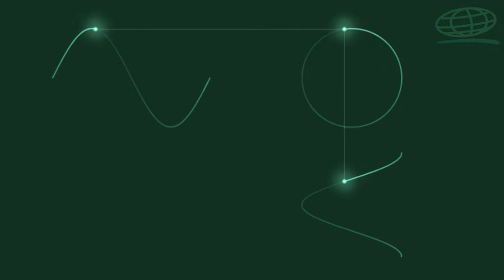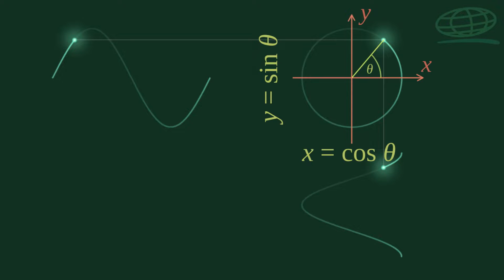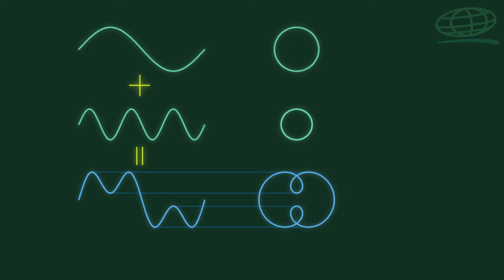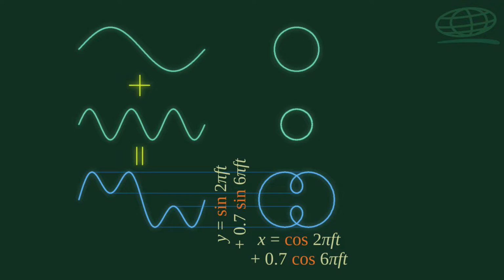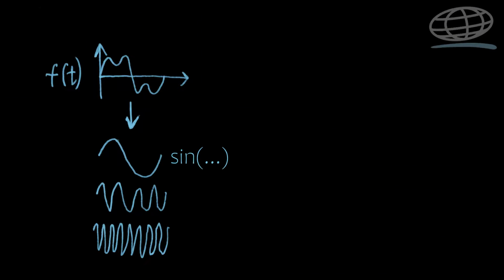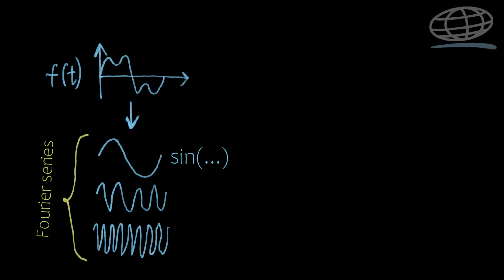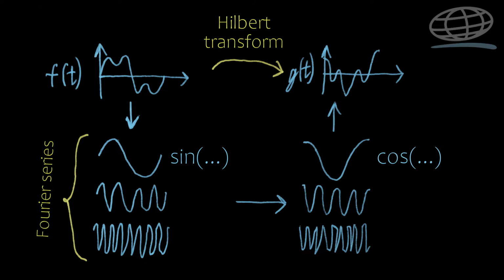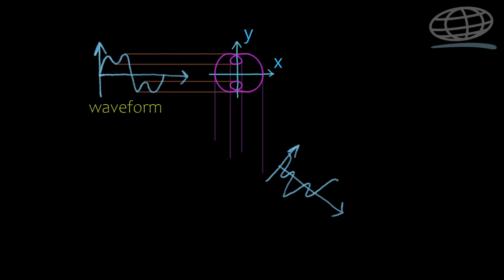Sound part 2: Visualization with Hilbert transform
Patterns of flowers, spirals etc, obtained by plotting sound waveform vs its Hilbert transform. Here I show some examples together with an explanation of the math behind it.